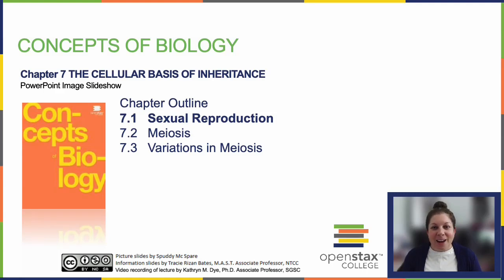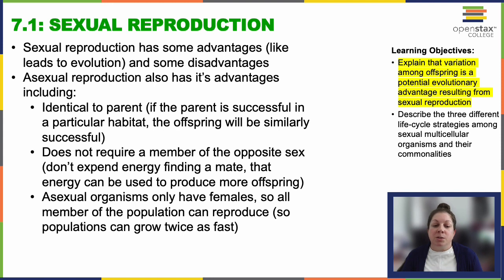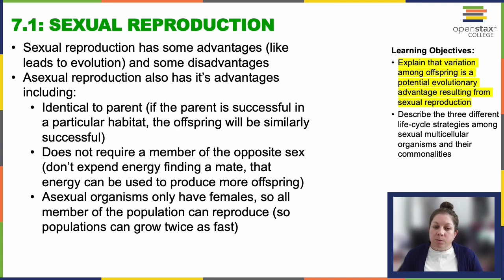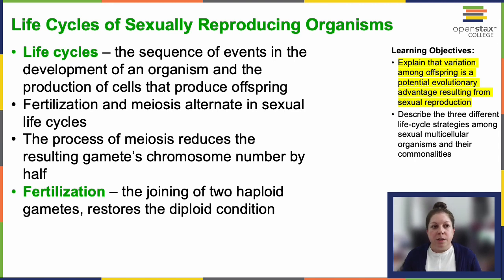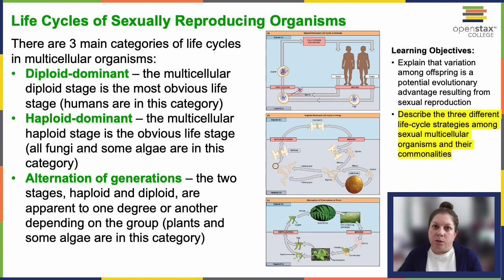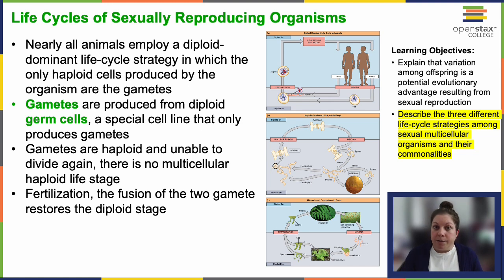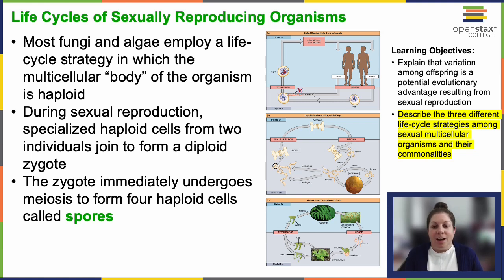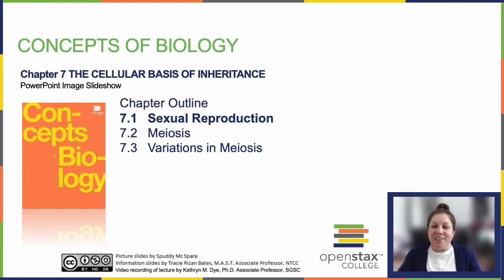OpenStax Concepts of Biology Chapter 7.1